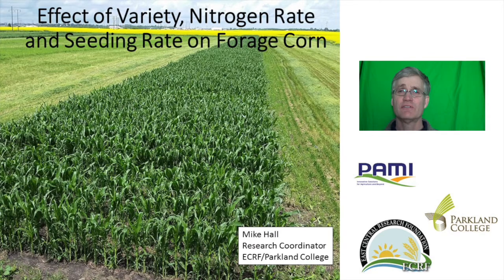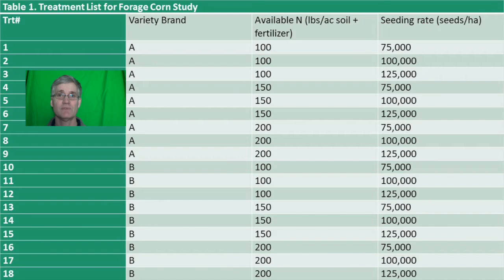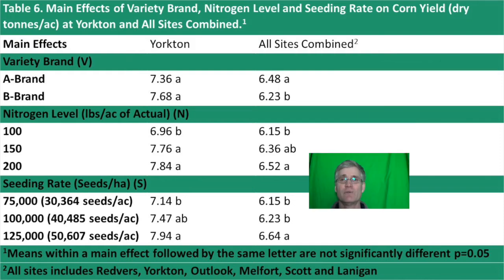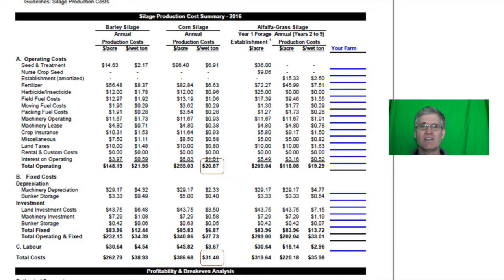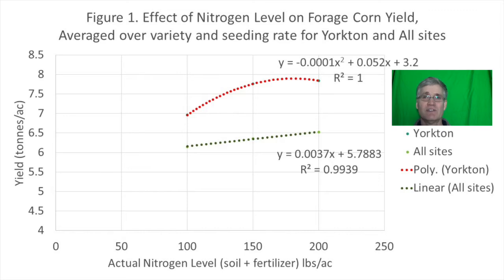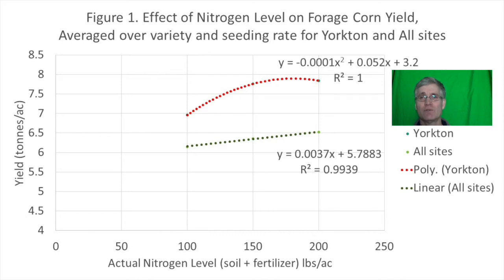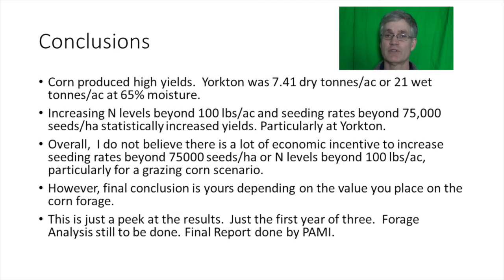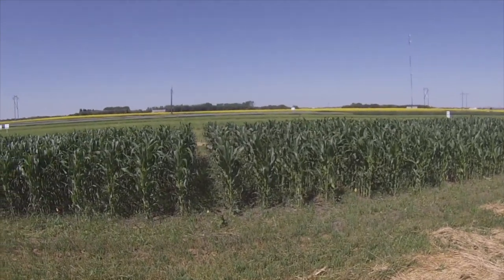Effect of Variety, Nitrogen Rate and Seeding Rate on Forage Corn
Agronomist Michael Hall goes over the findings of our 2016 trial regarding the effects of variety, nitrogen rates and seeding rate on forage corn.